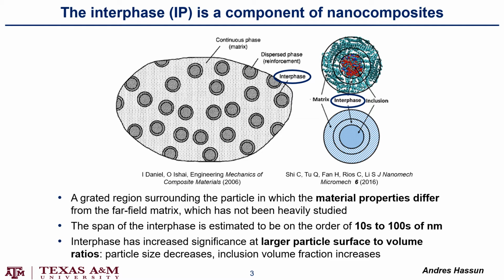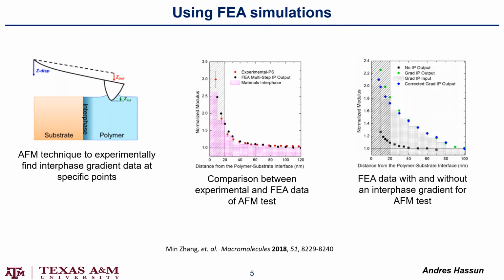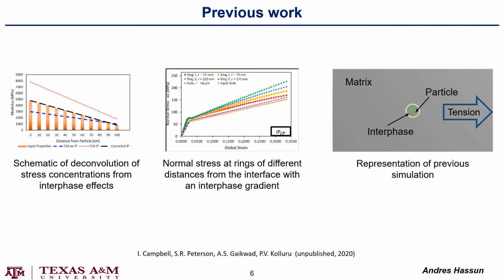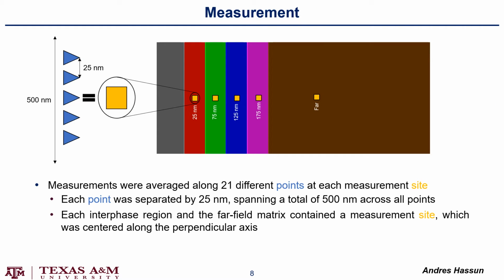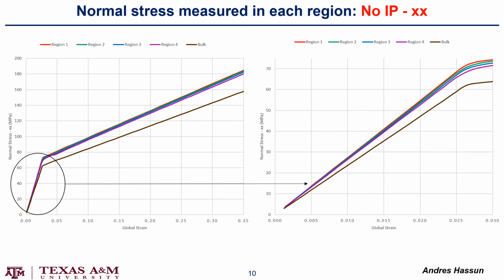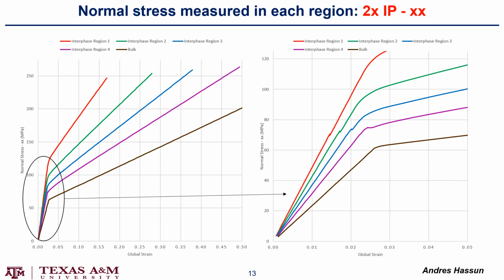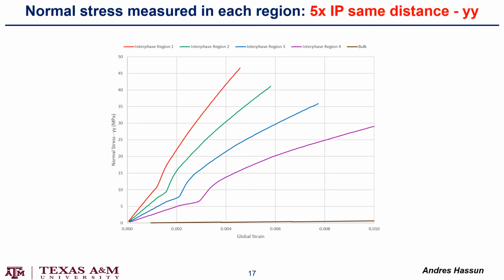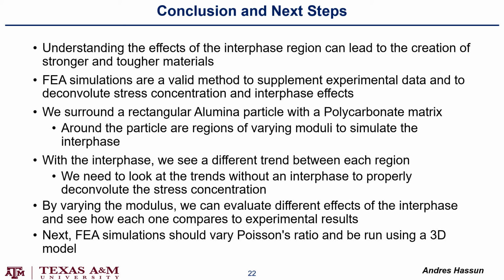Hassun Andres Interphase Effects in Nanocomposites Final Update